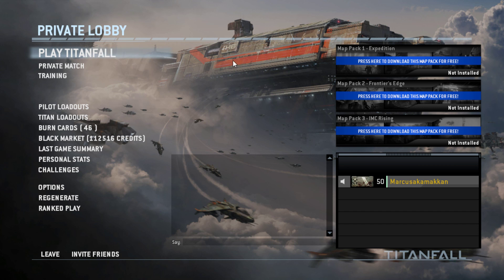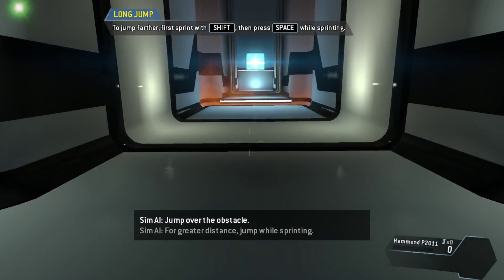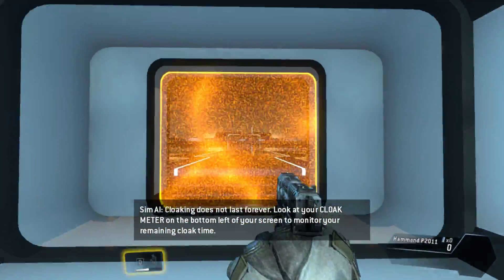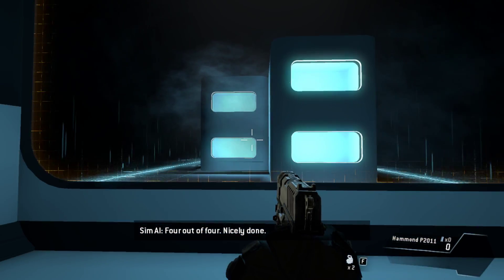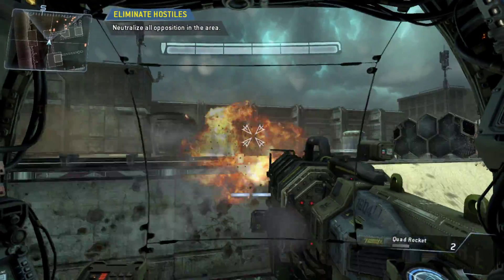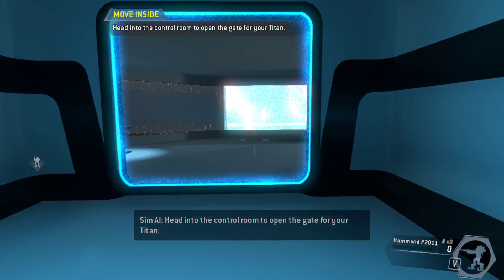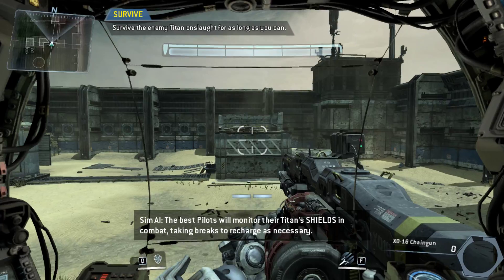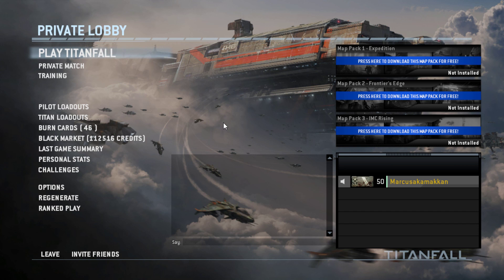TitanFall [gameplay] #1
More will be uploaded and more like COD games will be uploaded on this channel.